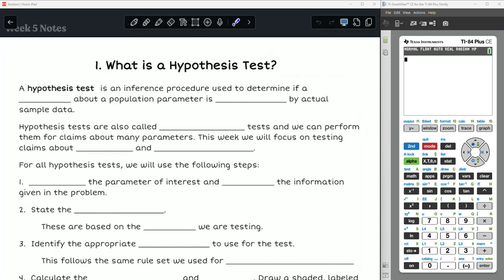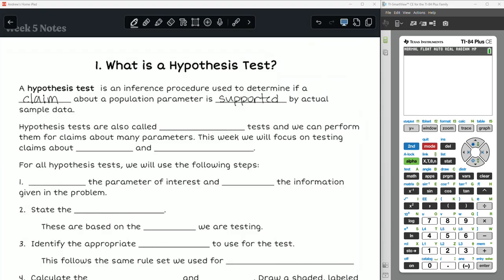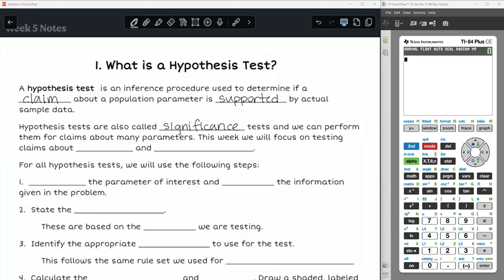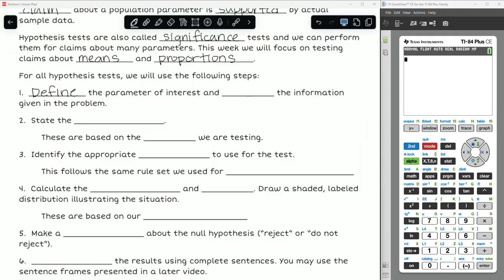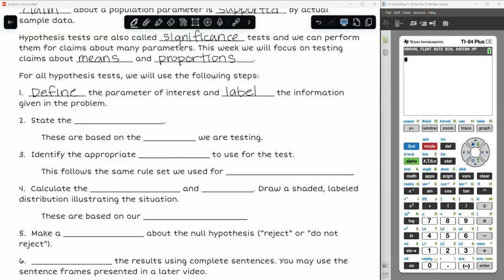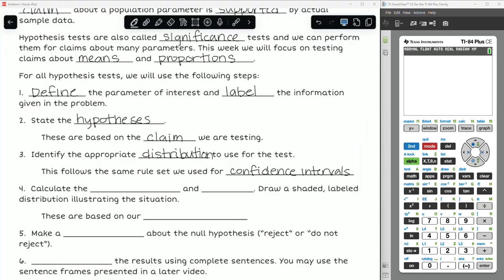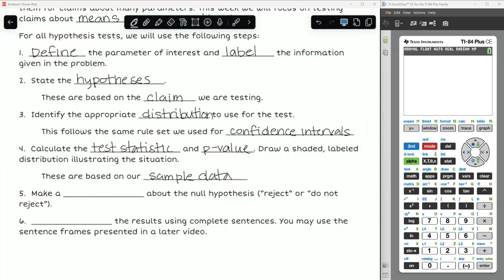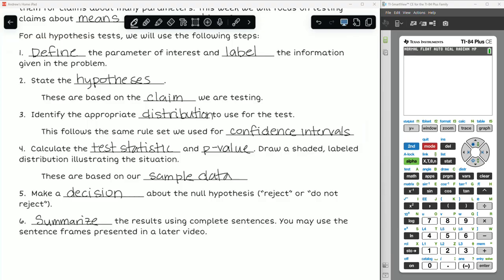What is a Hypothesis Test?